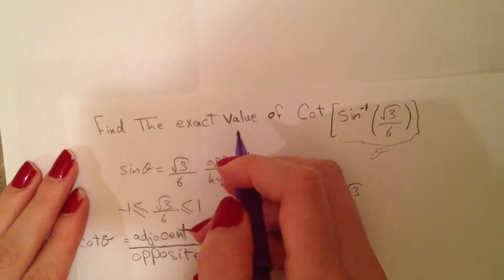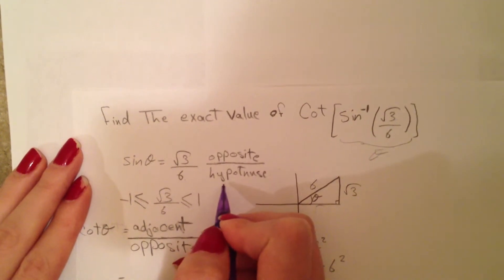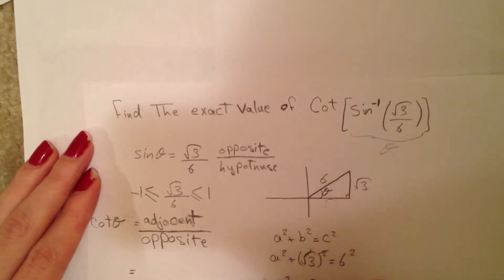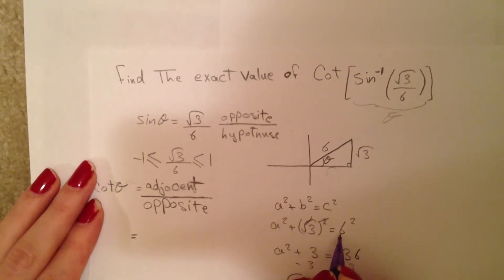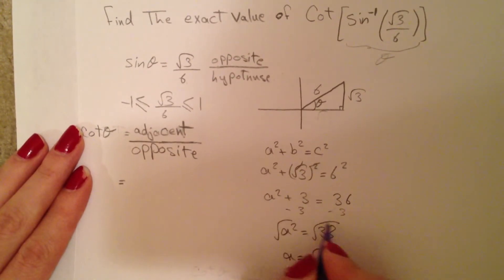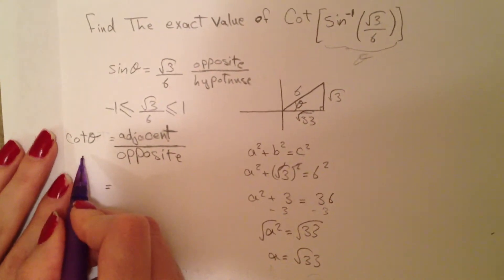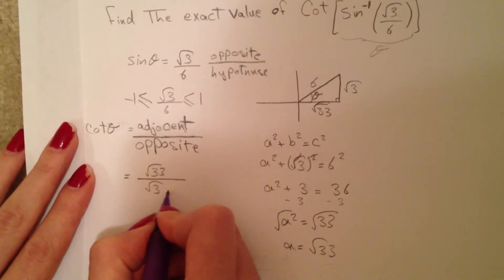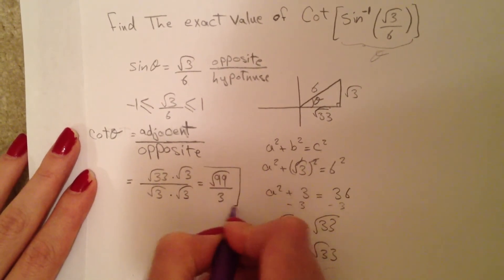How to find the exact value of cot[arcsin(sqrt(3)/6)]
Find the exact value of cot[arcsin(sqrt(3)/6)].

*Note: The final answer can be simplified further to sqrt(11).